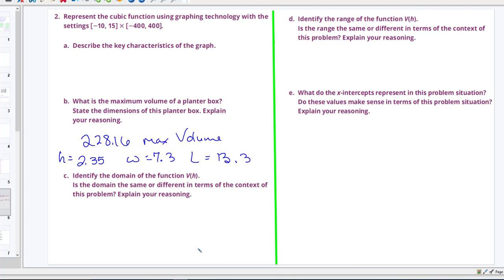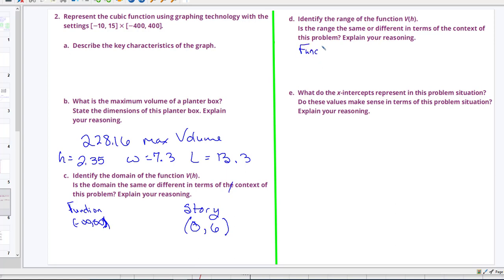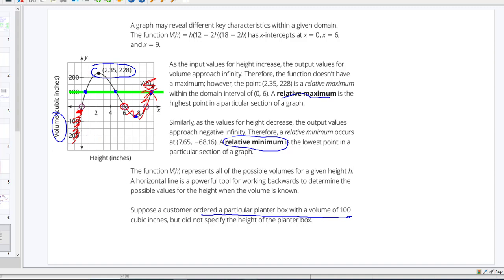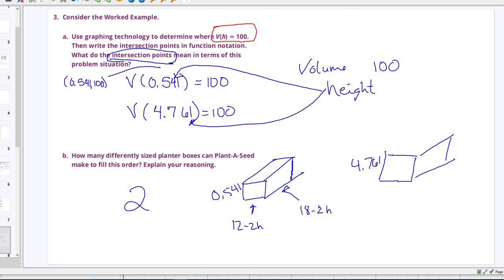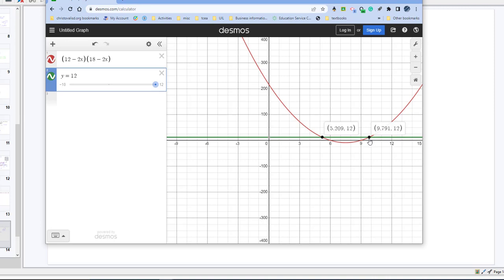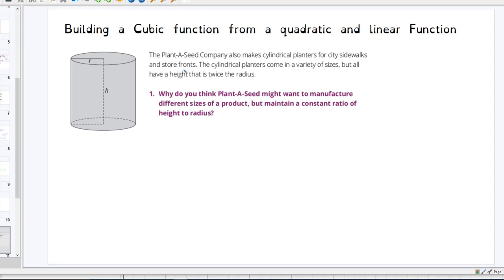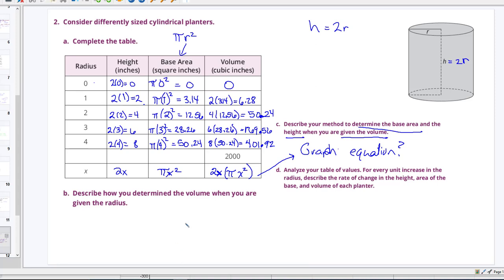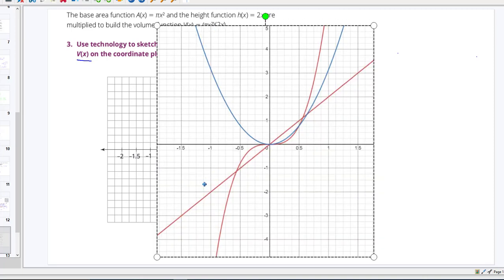Planting the seed